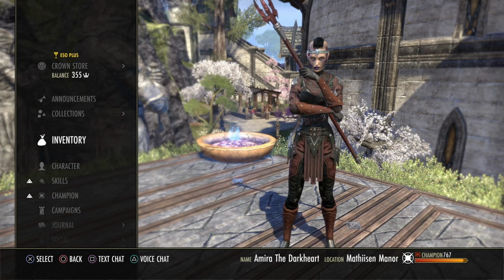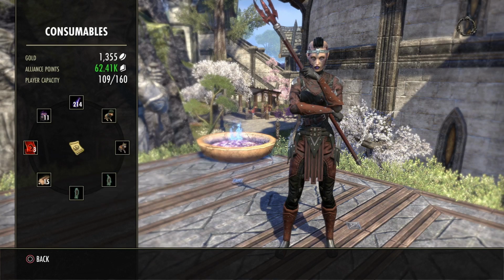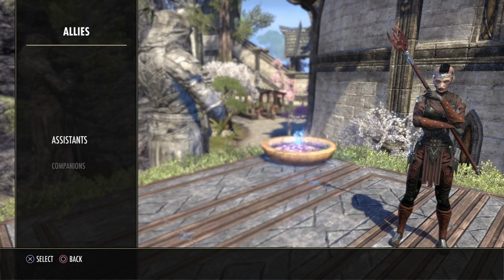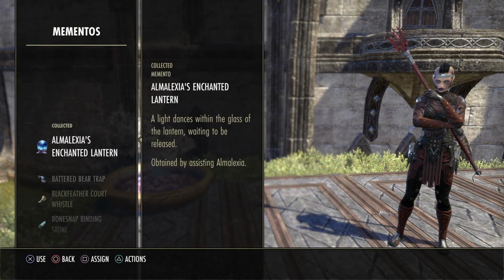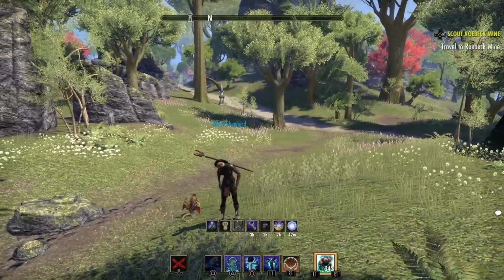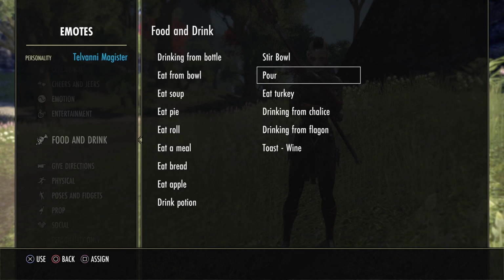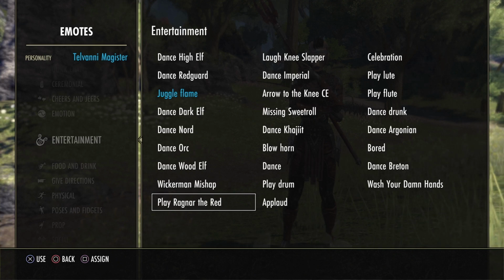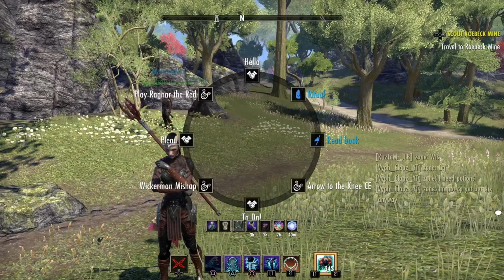ESO How To Assign Quick Slots Items Scrolls Potions Emotes Etc PS4/5 Xbox Or PC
Hello my Wolf Pack! In this video of ESO, I show you and explain how to quick slot items, potions, emotes, momentos and more! If you have started playing ESO and/or are trying to figure out how to access your potions, experience scrolls, emotes and the like in game then this video is for you!